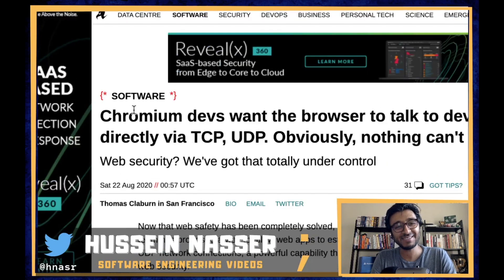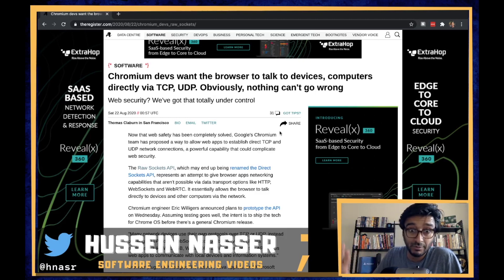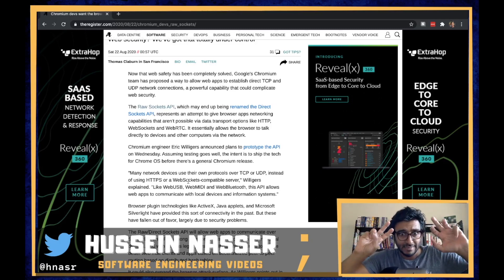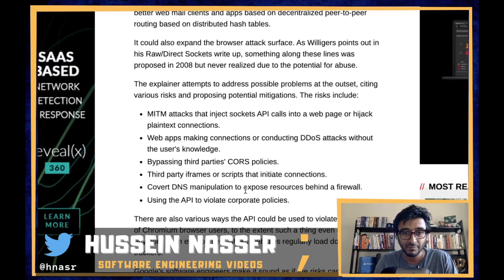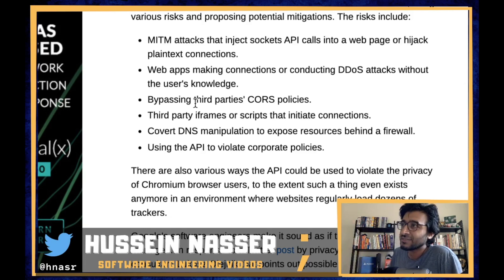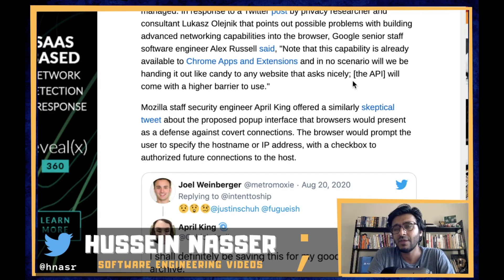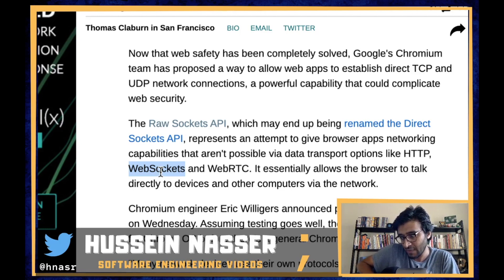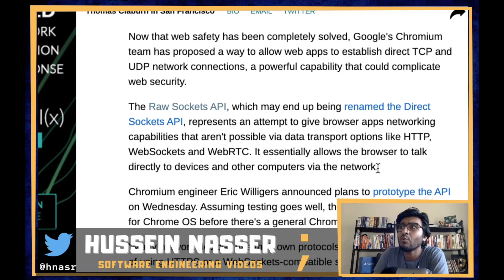Chrome is enabling RAW TCP AND UDP Connections! Let us discuss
Chrome is enabling Raw TCP and UDP from the Browser, this is big news! let us discuss the implication, security and benefit for us backend engineers.

Stay Awesome,
Hussein